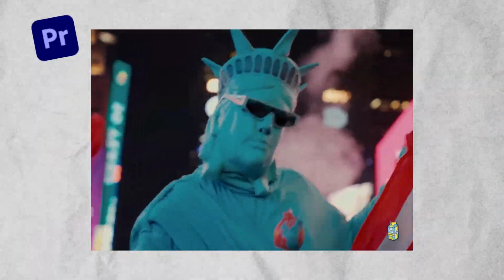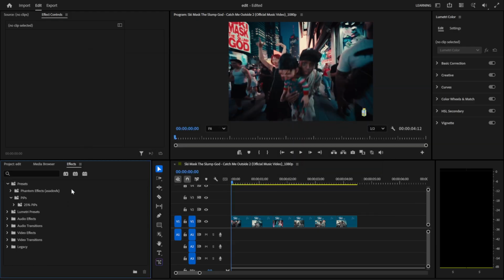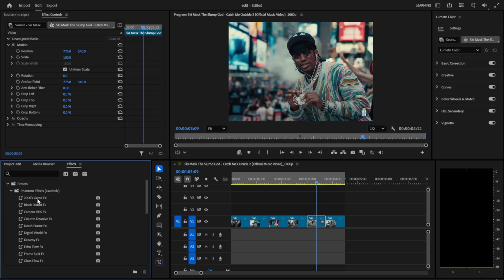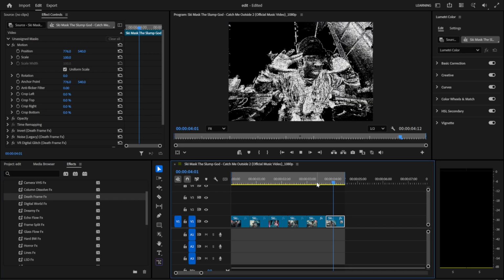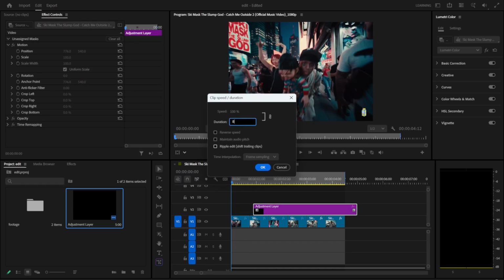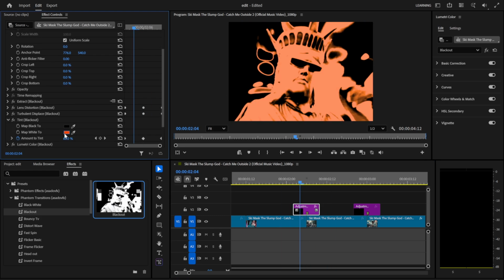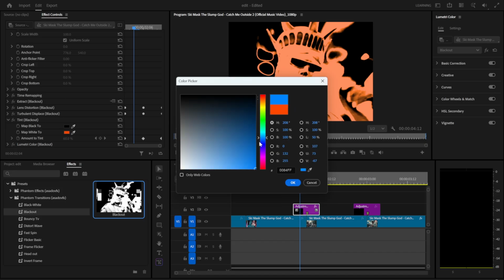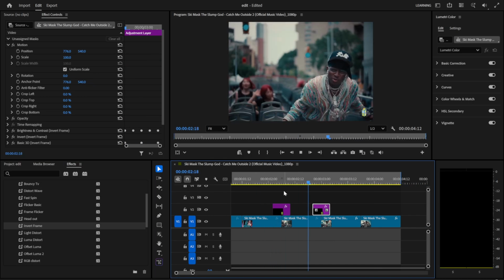Dark & Cinematic Effects & Transition - Premiere Pro Presets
🎬 NEXT LEVEL PREMIERE PRO TRANSITIONS

High-energy transition pack for music videos, reels, and sports edits. Built for fast-paced, eye-catching cuts with smooth flow and pro-level timing.

⚡ Works great for music videos / reels / sports edits